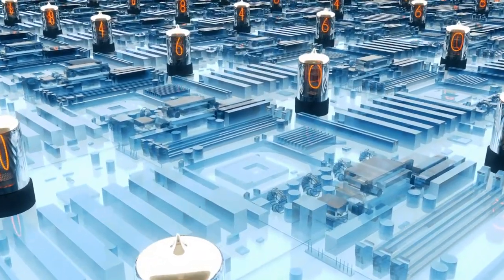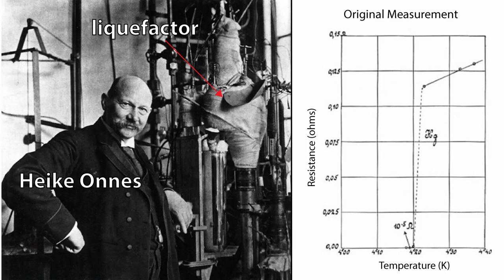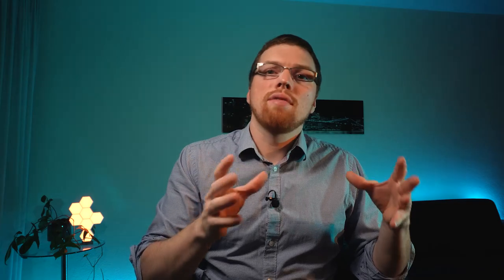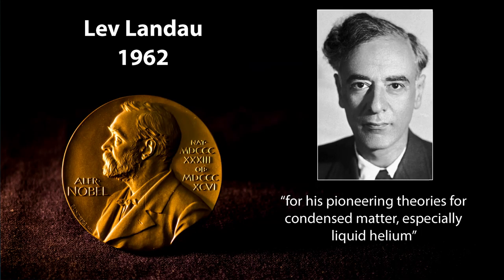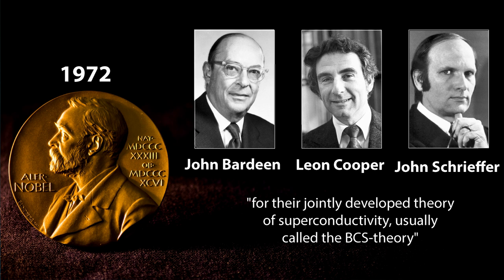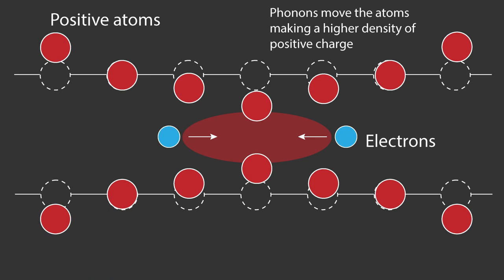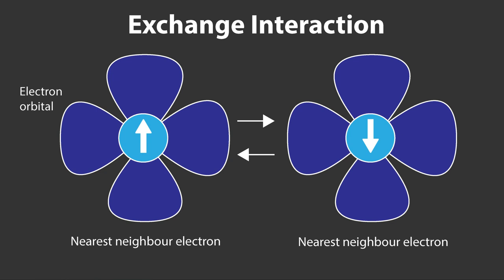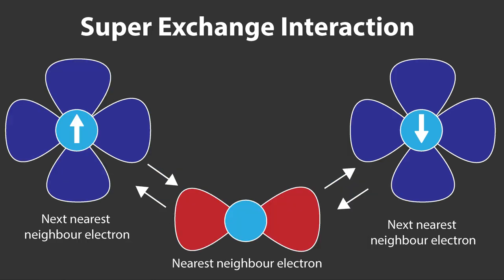High Temperature Superconductors Finally Understood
A room-temperature superconductor would completely change electronics and now we finally understand what makes high-temperature superconductors work at these elevated temperatures. A recent breakthrough has allowed scientists to use a special microscope to image how superconductivity forms in unconventional superconductors. This is a major step towards finding a way to make ambient pressure room temperature superconductors.